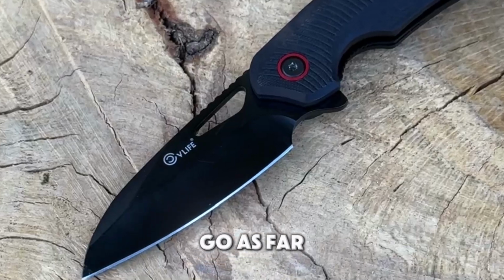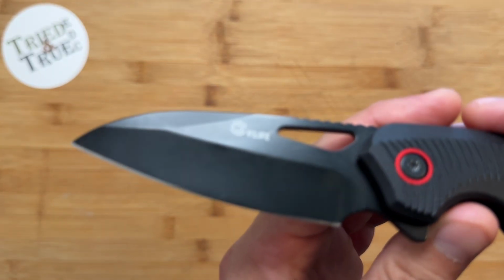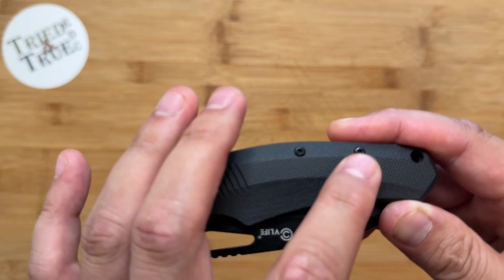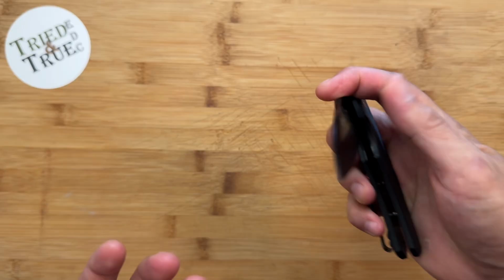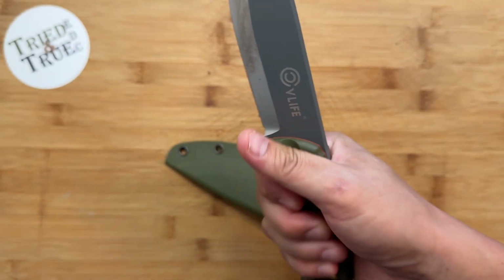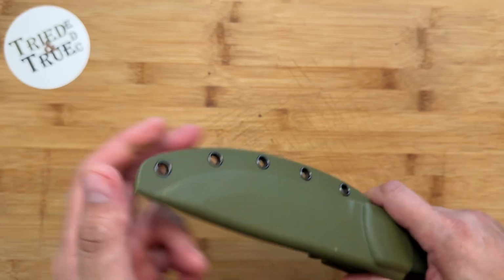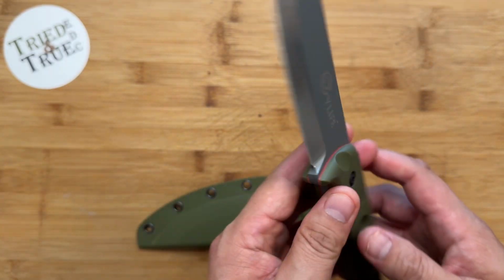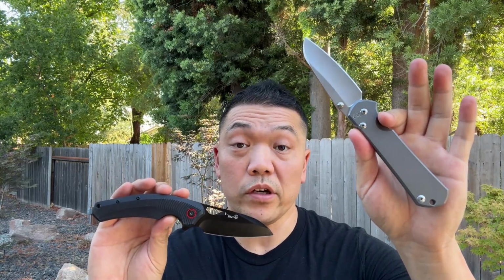Budget Bundle for $50 - What Are My Final Thoughts?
BUDGET Series: Episode #2
After having had the opportunity to spend some time carrying and using these two knives from CV Life, I've concluded that these provide a solid value for the money.
***UPDATE: The fixed blade is a clone of Tops Brakimo. Unfortunately, I did not do my due diligence to research it thoroughly enough prior to my review. I do not support clones by any means and will be removing this video***

CHAPTERS --
0:00 Intro: What Can $50 Get You
0:37 Pocket Knife
2:21 Fixed Blade
3:43 Outro: Final Thoughts

Where Can I Buy One?

🔪 CVLIFE Full Tang Fixed Blade Knife
🔪 CVLIFE Pocket Knife –